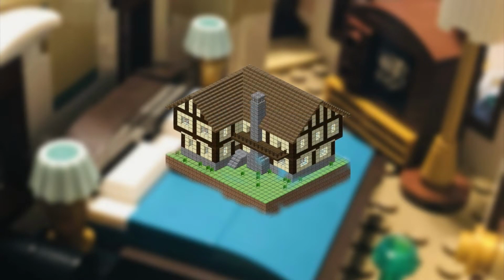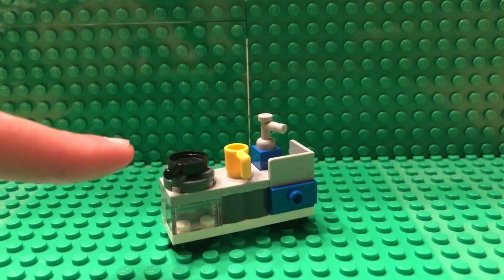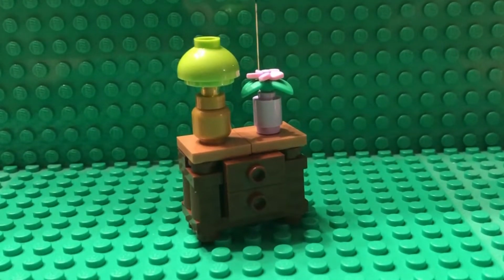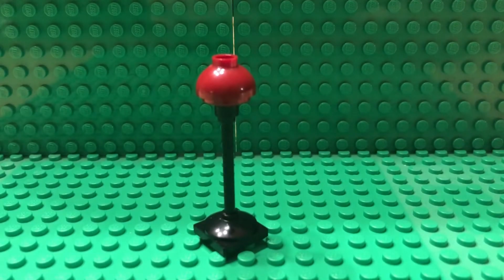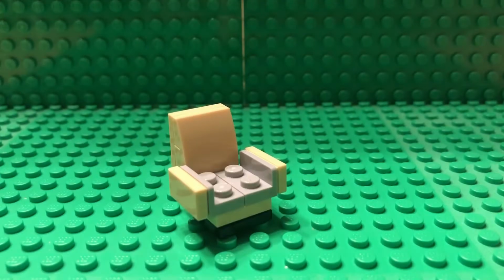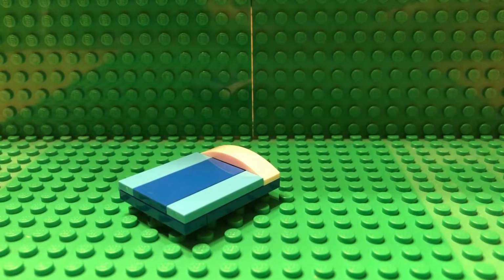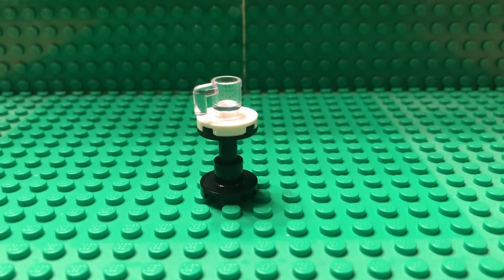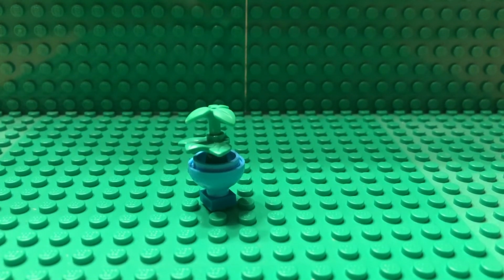10 Lego Furniture Ideas!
10 Lego Furniture Ideas!
Hey Guys! Today I will be making a tutorial for 10 Lego Furniture Ideas you can make! Hope y'all enjoy! 👍😎